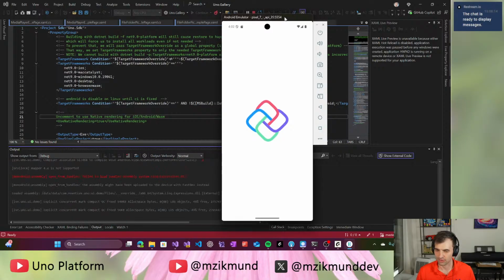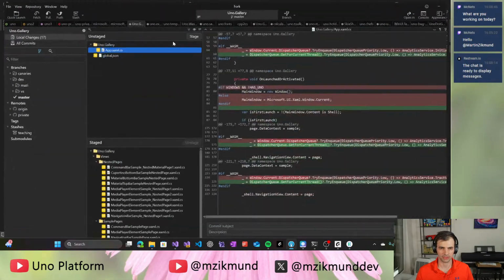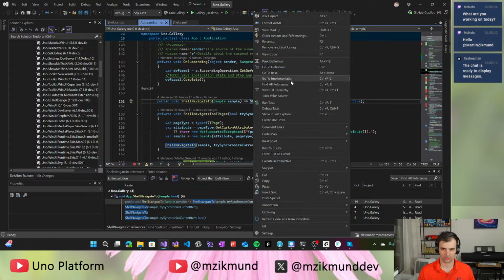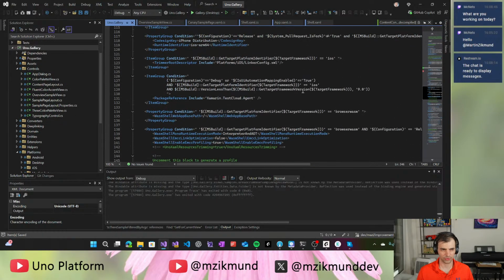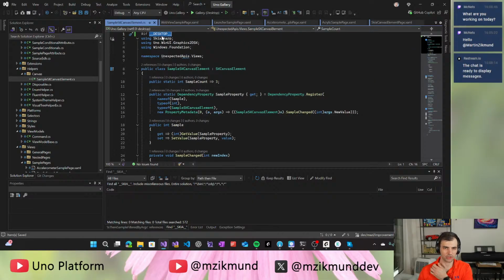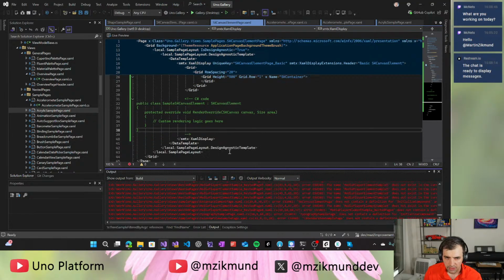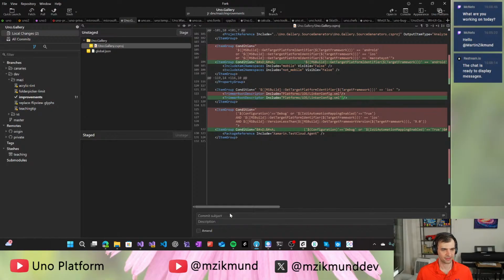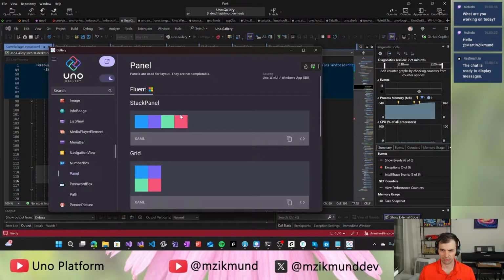Uno Platform Live Coding: Galleries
Let's improve some of our Gallery samples today!